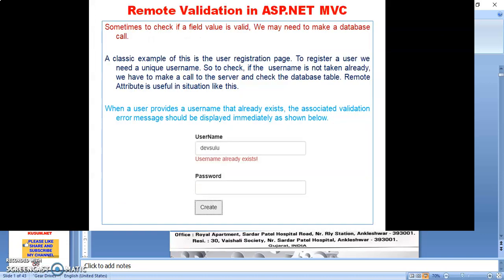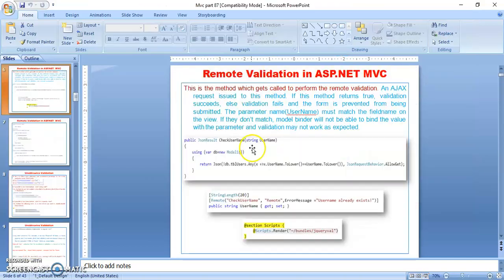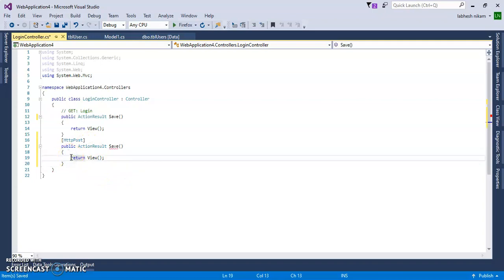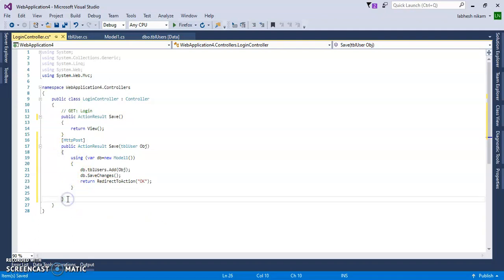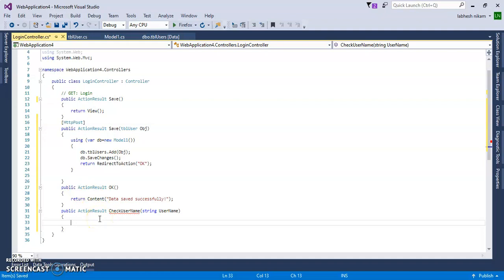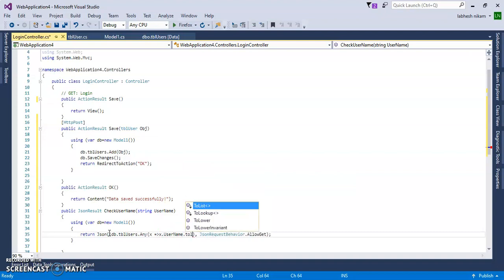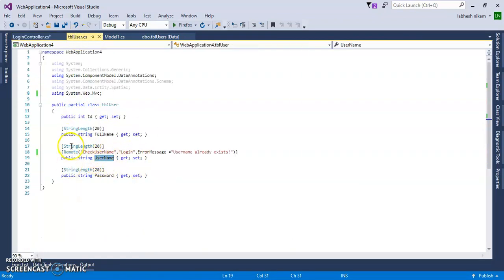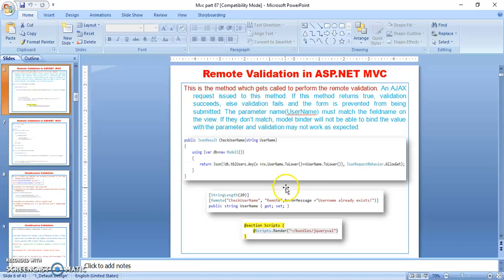Part 89 Remote Validation in ASP NET MVC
Remote Validation in ASP.NET MVC, Compare database record with frontend